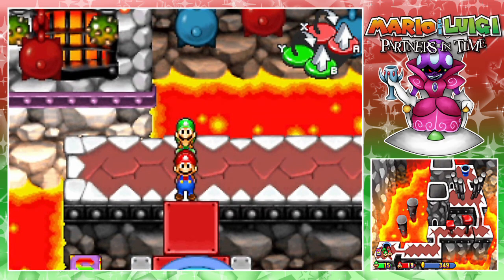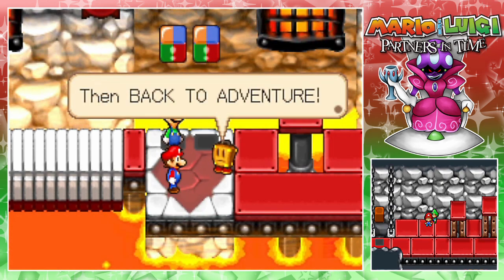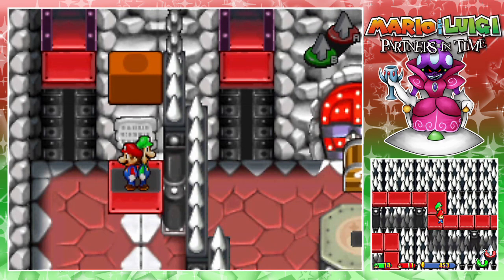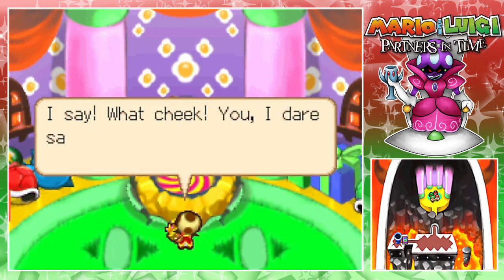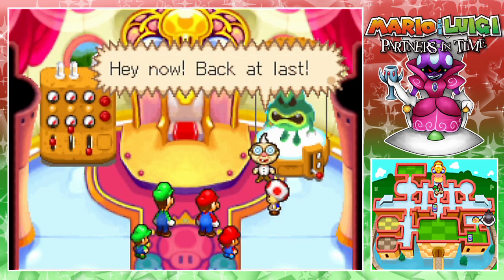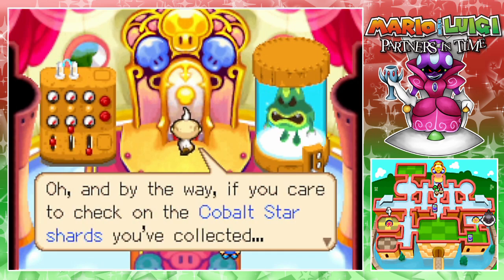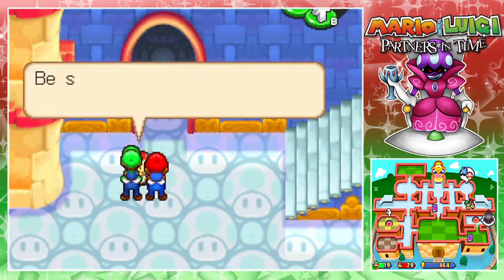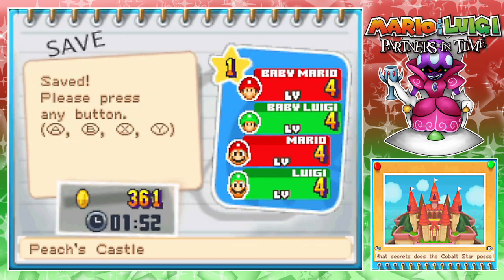Let's Play Mario & Luigi Partners In Time | Part 05 | The Cobalt Star Shard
After reuniting with the baby version of the brothers, we now head out to escape Baby Bowser's Castle, but what do we have here? Treasure? How shiny.
I wonder where the plot will lead next.